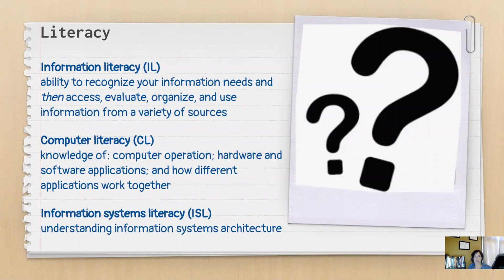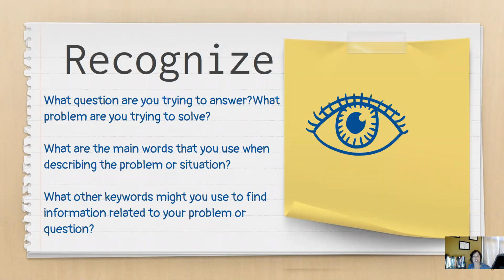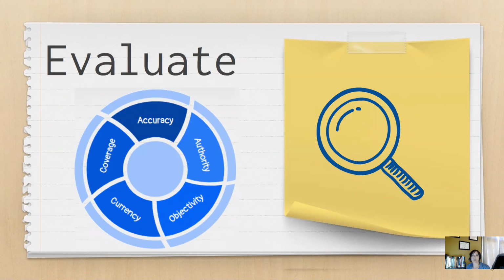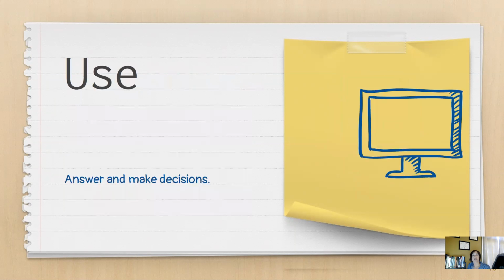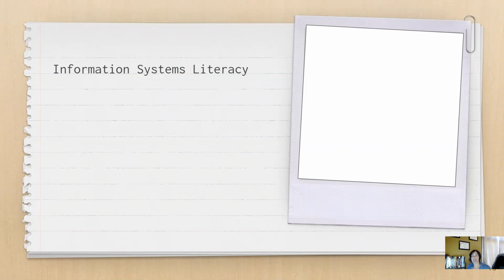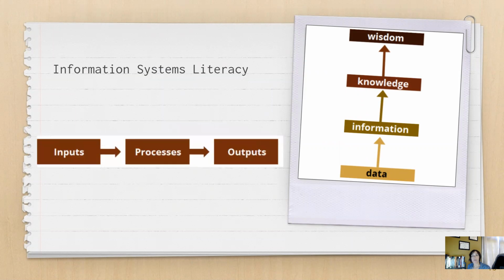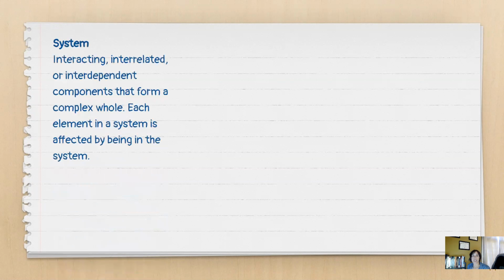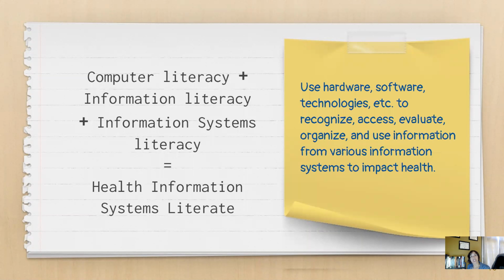NURS 621 - Mod1 Asking the Right Questions